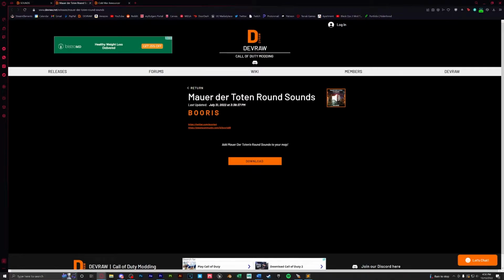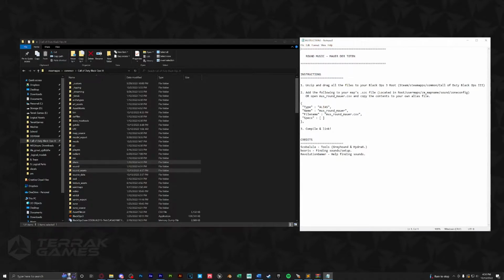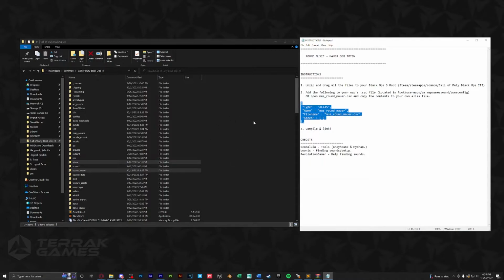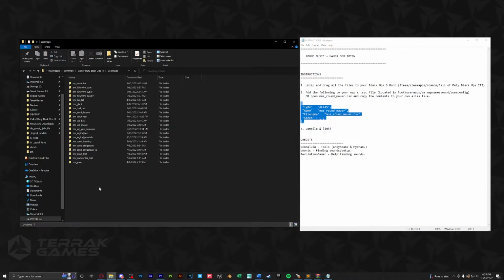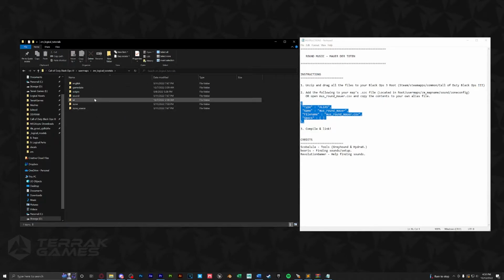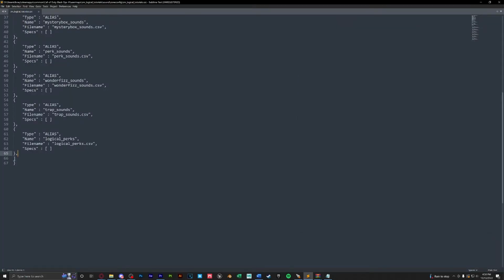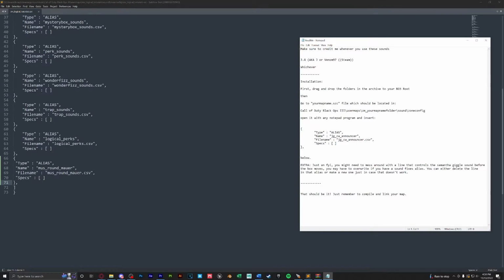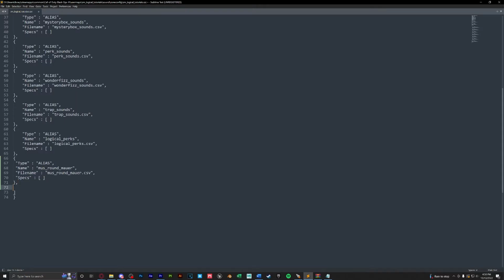Round Sounds & Announcer Quotes (BO3 Mod Tools 2022)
Welcome to my new Tutorial!

In today's video I will show you how to install and setup any Round Sounds and Announcer Quotes for your maps.

▼TIME STAMPS▼
0:00 Introduction
0:08 Installing Round Sounds & Announcer Quotes
1:20 Outro